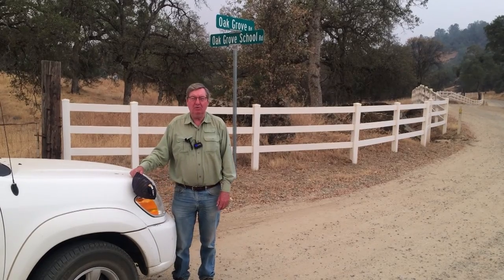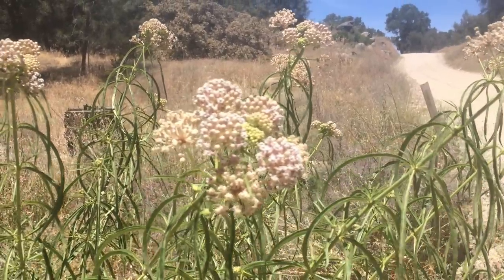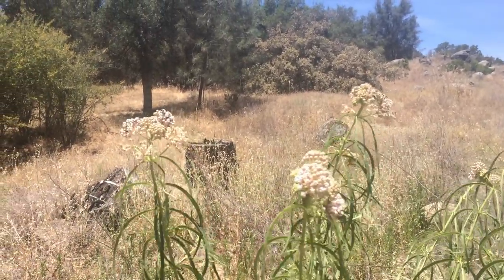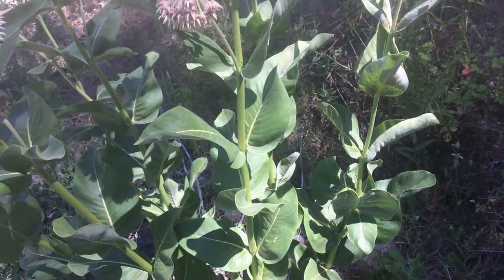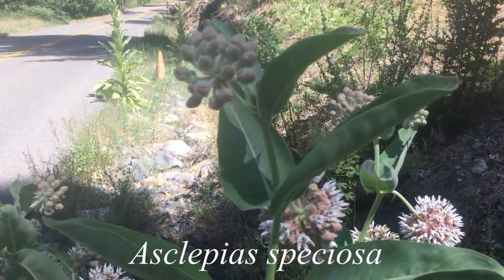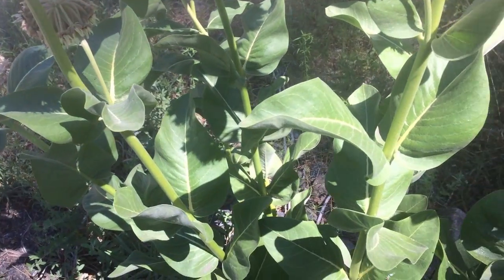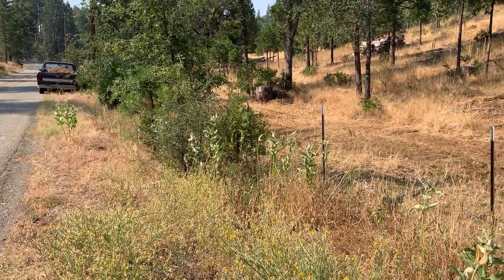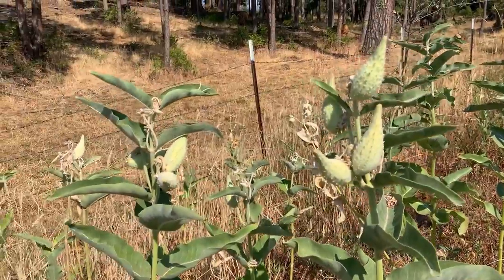Virtual Milkweed Tour with Ron Allen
UC Master Gardener Ron Allen takes us on a tour of various milkweed species of the Asclepias genus around Mariposa, California

You can also join our mailing list for updates and helpful articles